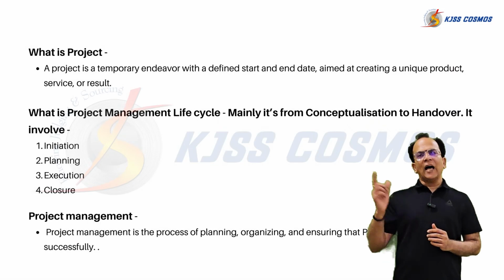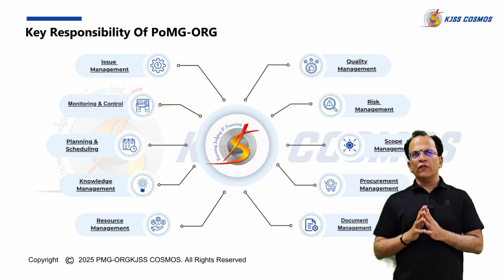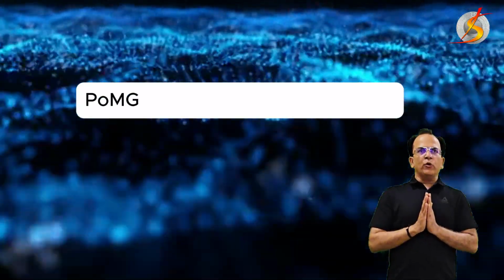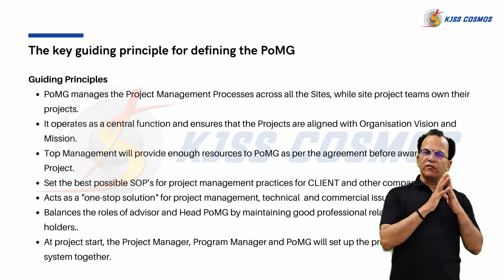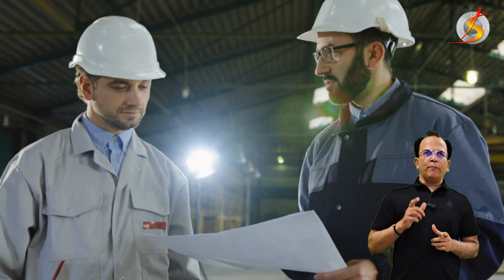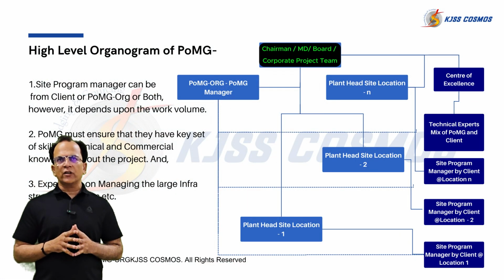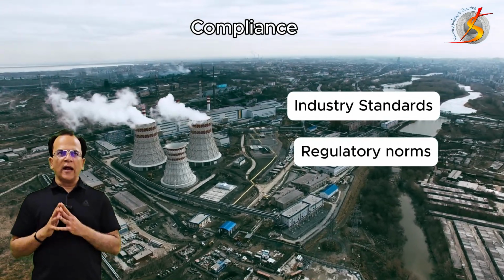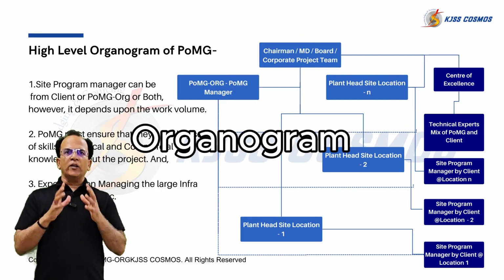What is - POMG-ORG(Portfolio Management Organization)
Understand the key differences between project, program, and portfolio management teams. Learn about the core responsibilities of PoMG-ORG in streamlining projects efficiently. Discover essential skills like cost estimation, risk management, and scheduling. Explore the high-level organogram, leadership roles, and technical expertise in corporate project execution. Stay informed with structured insights for successful project management.

Chapters

00:00 Opening – Recap of the Last Video
00:11 Key Differences in Team Structures
00:23 Important Concepts We Covered
00:35 Portfolio Manager’s Key Focus Areas
00:55 Understanding PoMG-ORG
01:22 Responsibilities of PoMG
01:48 Key Functions of PoMG
02:30 Critical Skills Required for PoMG
05:54 Suppose We Are Playing the Role of PoMG
09:58 high level organogram
11:36 Leadership and Corporate Governance
12:20 Program and Site Management
13:26 Technical Expertise and Centre of Excellence
14:35 Plant Operations and Execution
15:30  Conclusion